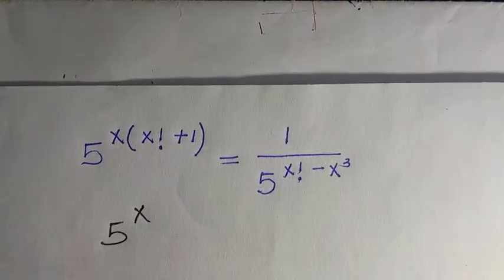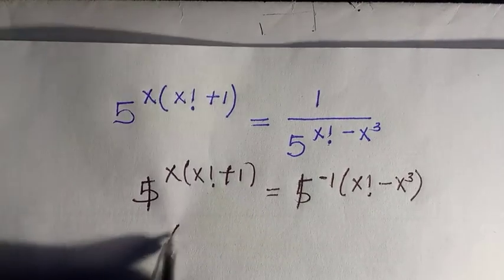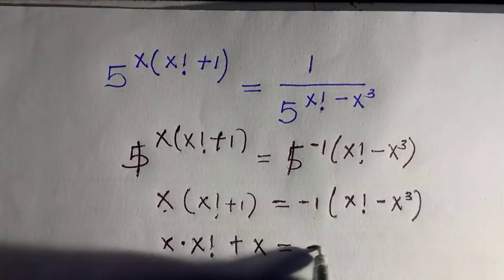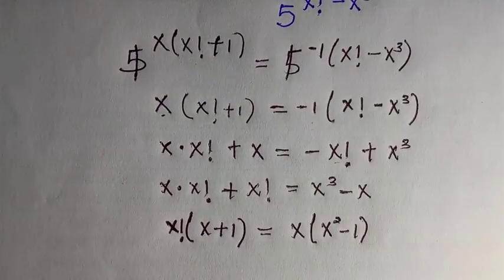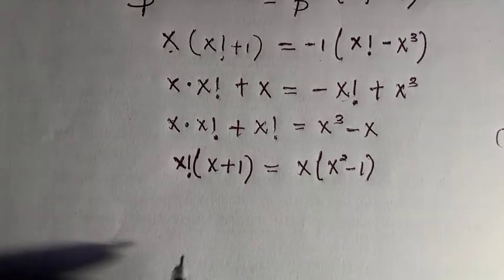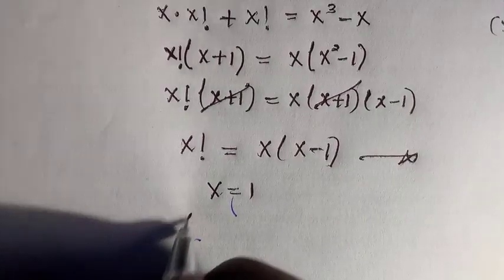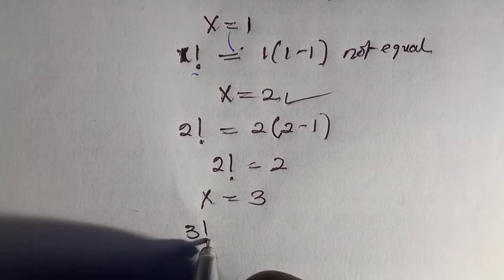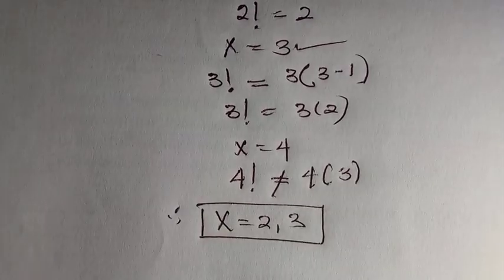I solved a factorial equation || Algebra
In this video, I solved for all the values of x in the factorial equation.